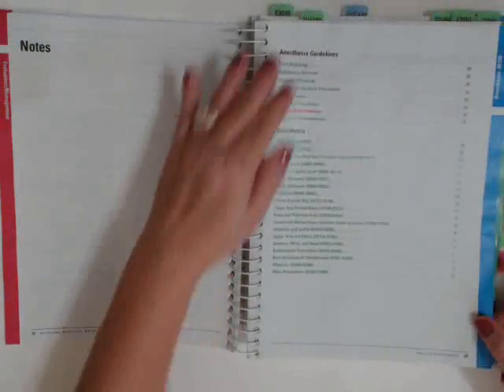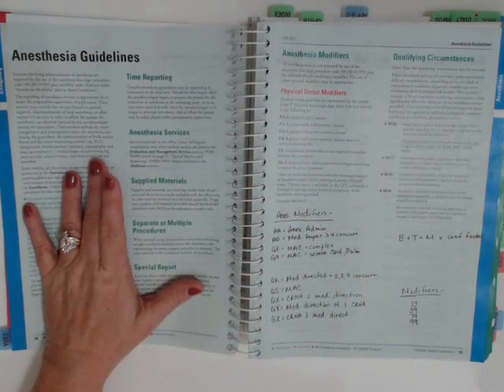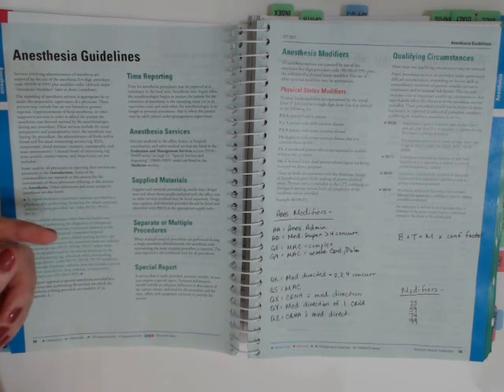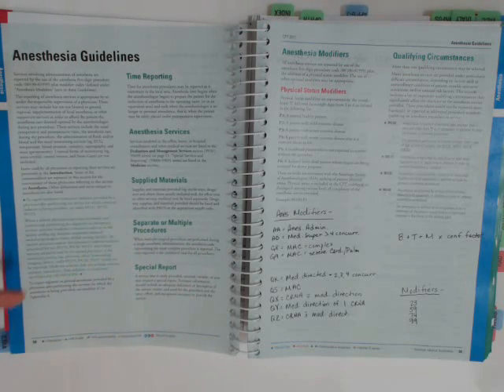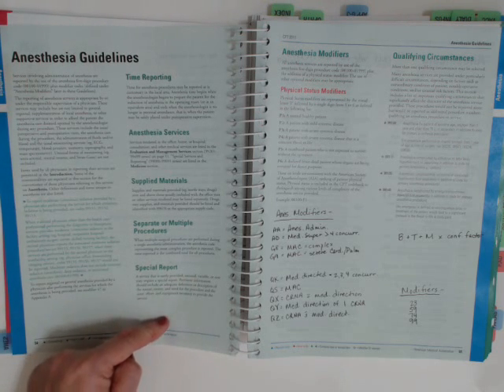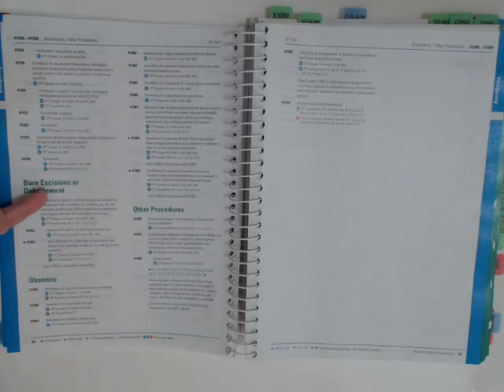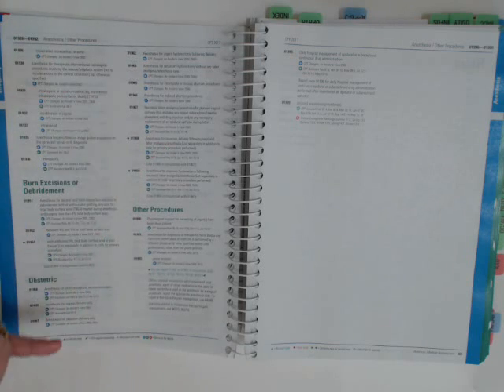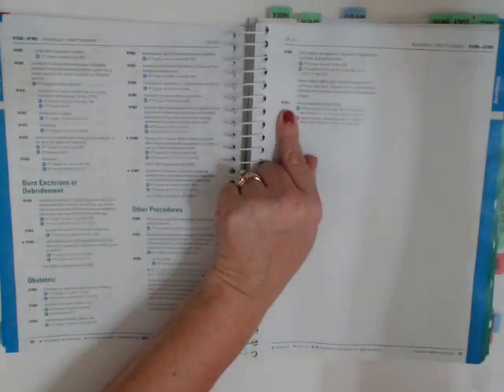2017 CPT Anesthesia 0001